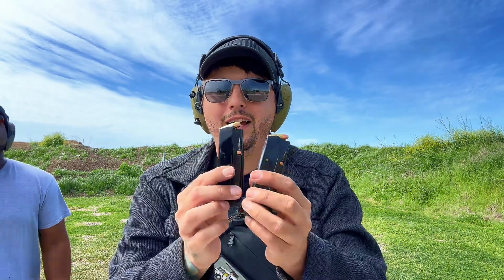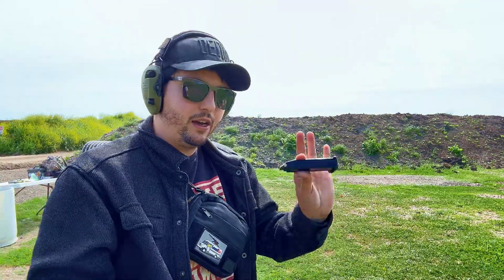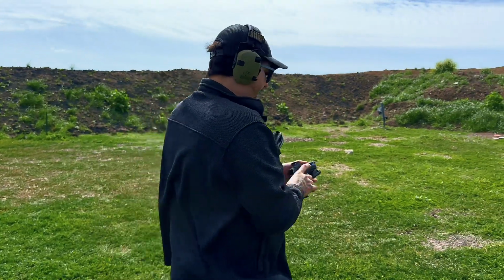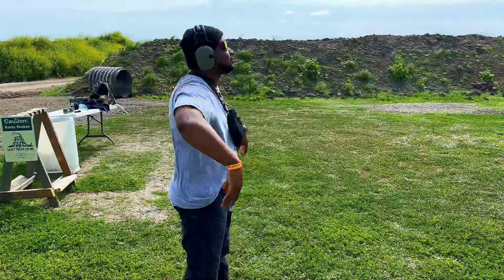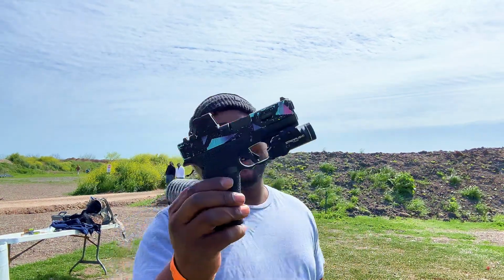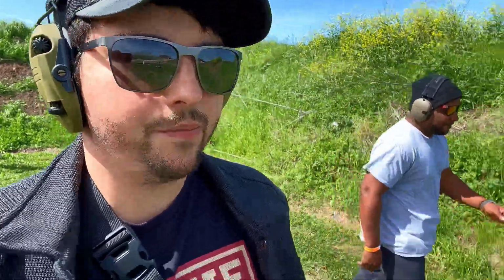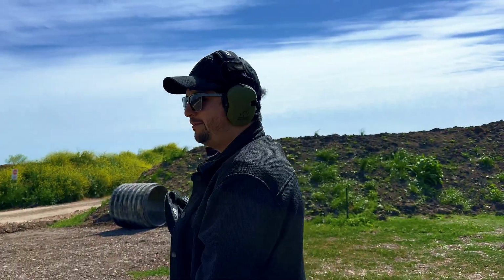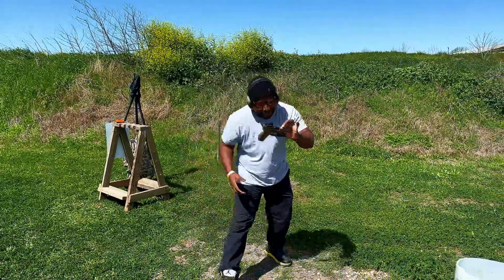Final thoughts on the Shield arms mags!!4000rounds later//Glock43x//